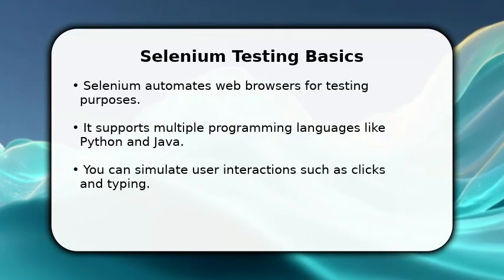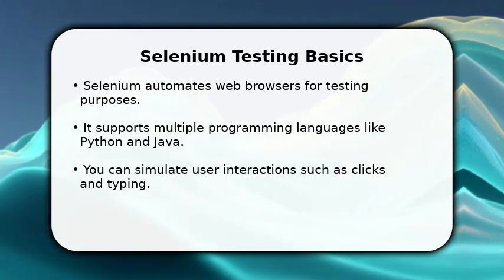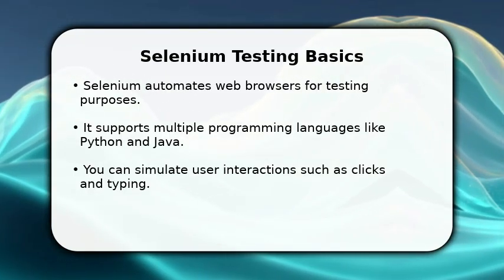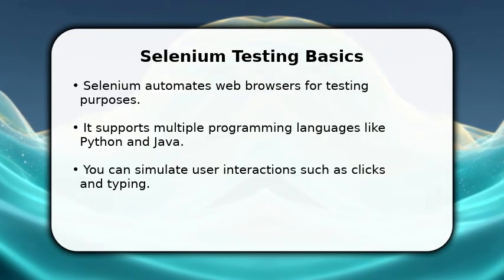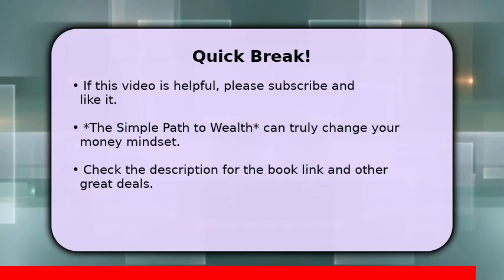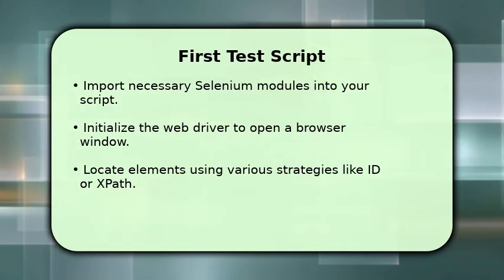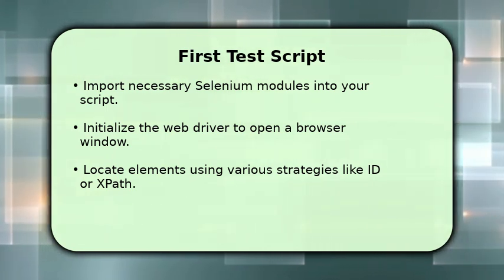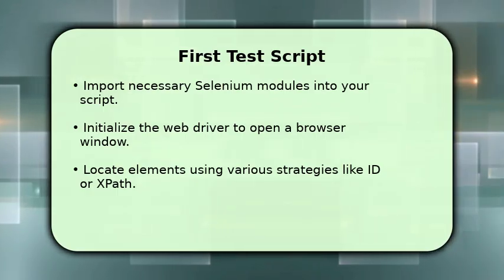How to Use Selenium for Testing (Easy Method)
We'll cover topics such as installing Selenium, writing test scripts, and running tests on different browsers. By the end of this video, you'll have a solid understanding of how to use Selenium for testing and be able to apply it to your own projects.

Selenium tutorial, Selenium testing, Automated browser testing, Test automation, Web application testing, Easy method, Selenium setup, Selenium test case, Browser interactions